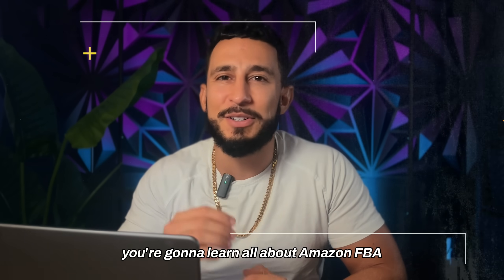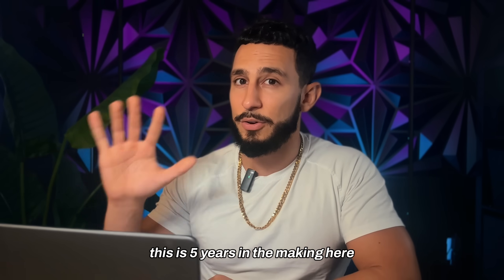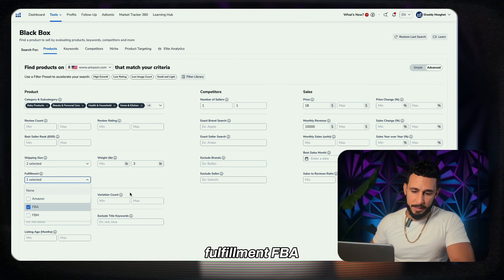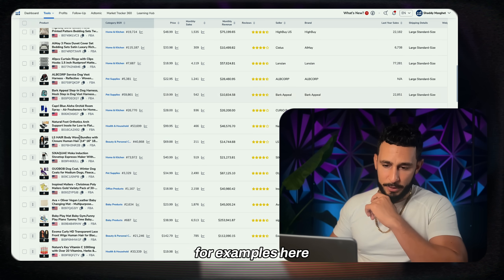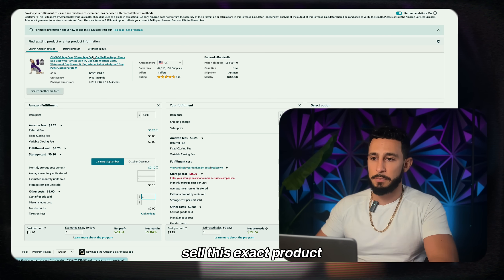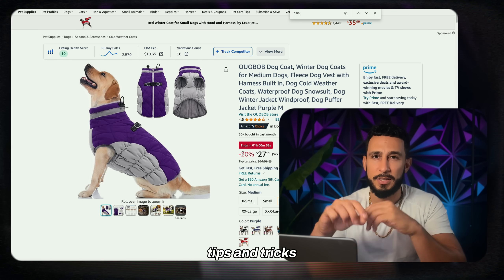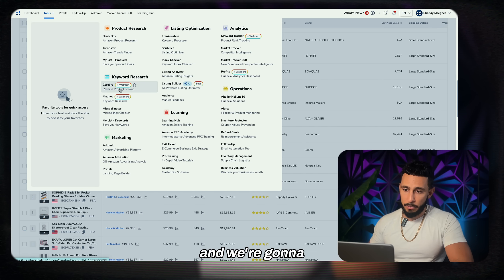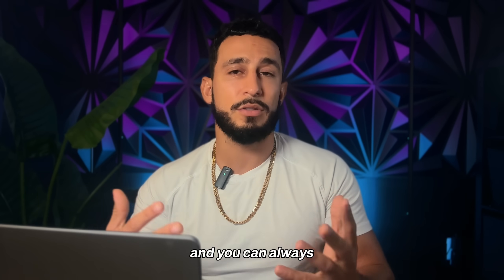Helium 10 Product Research Tutorial For Absolute Beginners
Helium 10 Product Research Tutorial For Beginners